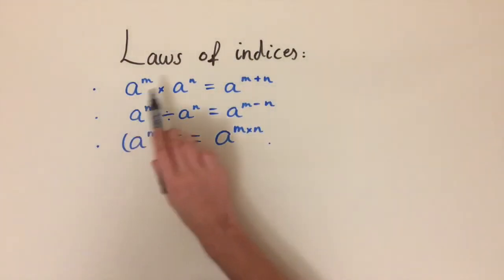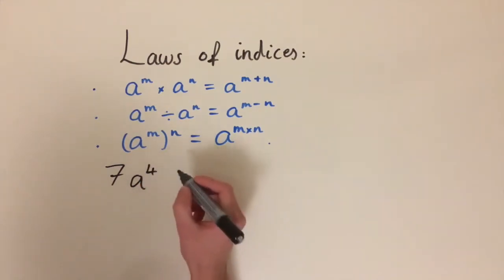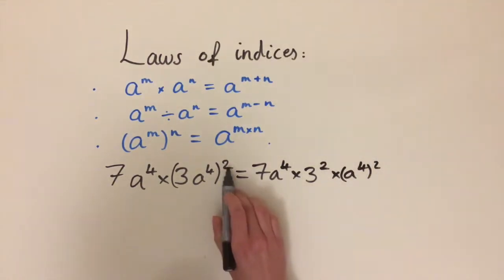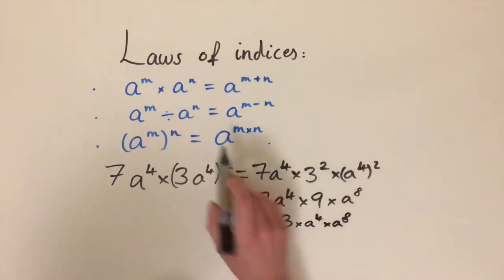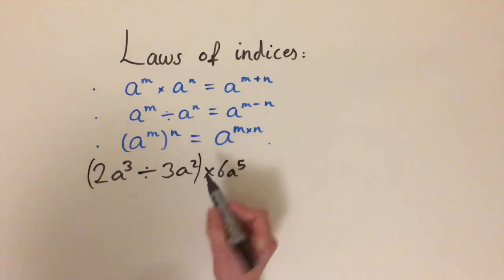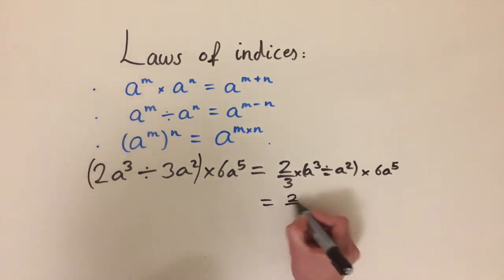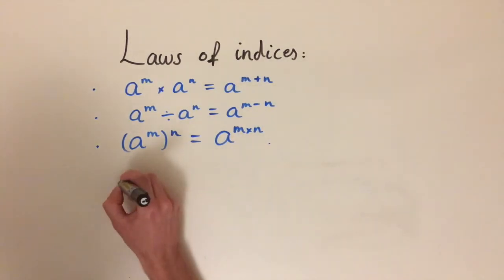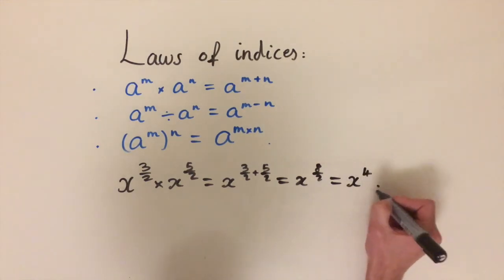Laws of indices (part 1)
Here we cover the 3 main laws of indices; sometimes called the laws of addition, subtraction and multiplication for powers. We apply them in a few examples. Check out part 2 and part 3 also for more advanced laws of indices.